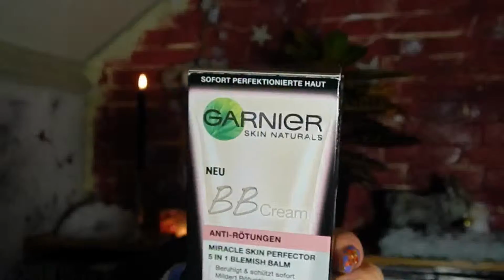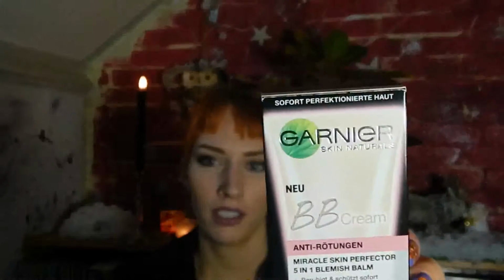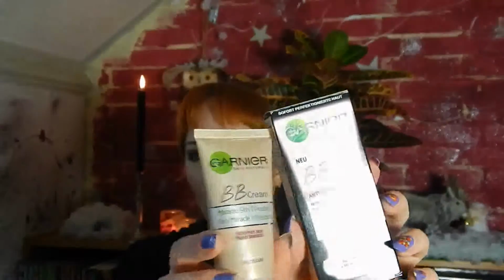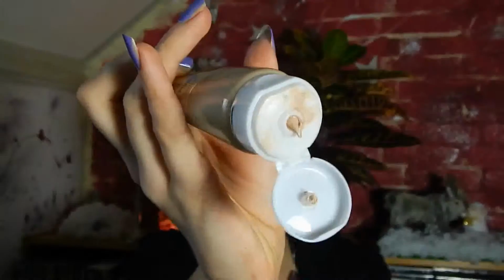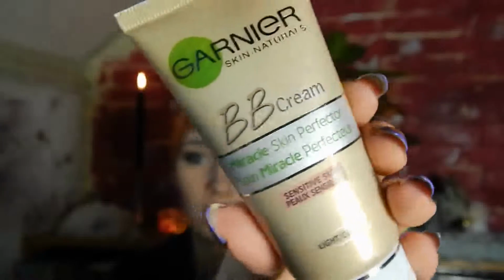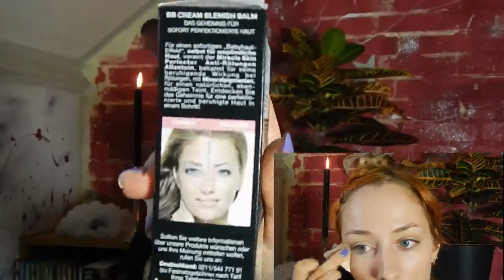Review: Garnier Miracle Skin Perfector BB cream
Camera: Nikon Coolpix L820
Editing software: VSDC Free Video Editor
Laptop: Packard Bell EasyNote LV44HR